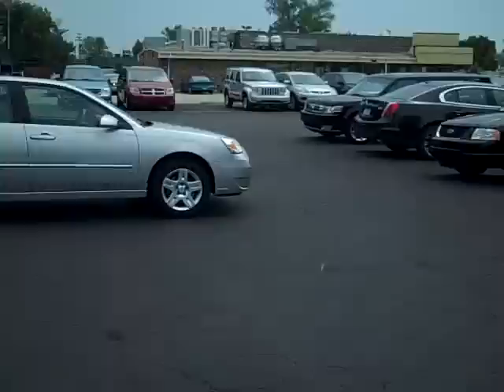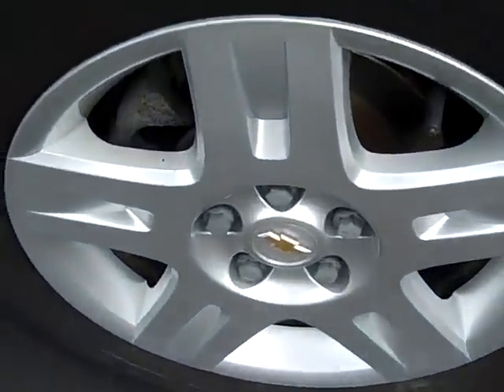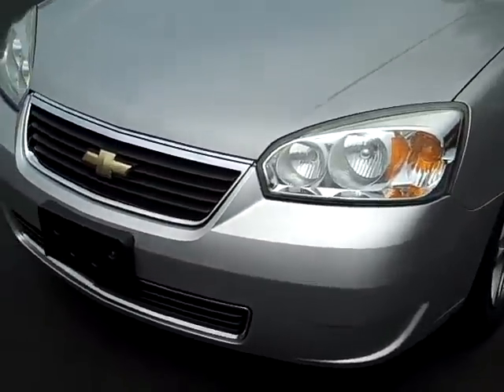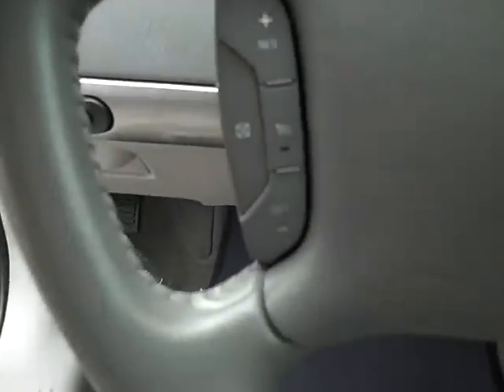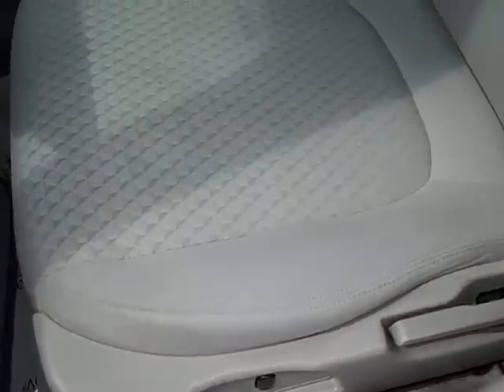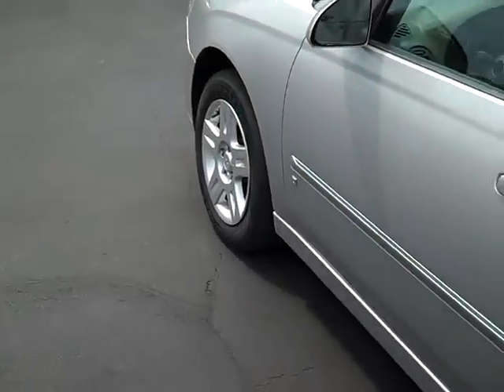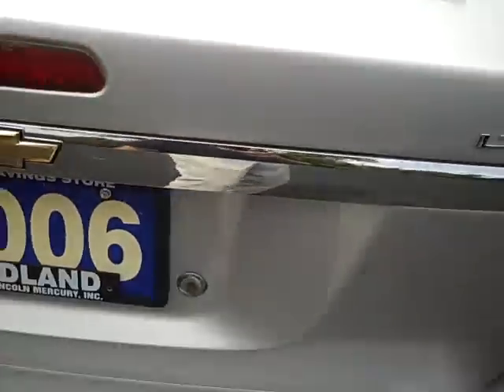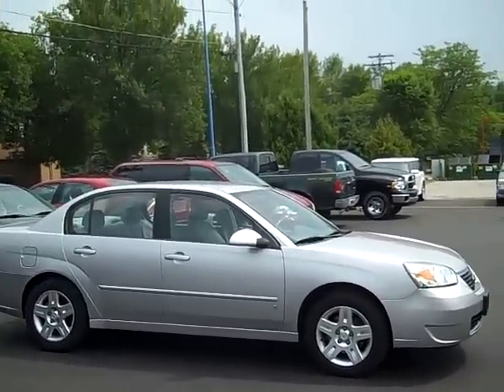2006 Chevy Malibu LT FWD at Midland Ford Lincoln Mercury (UC